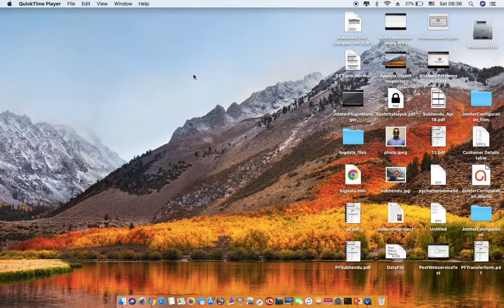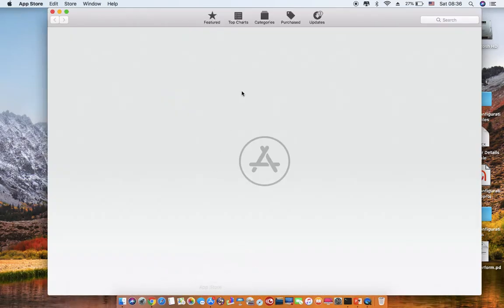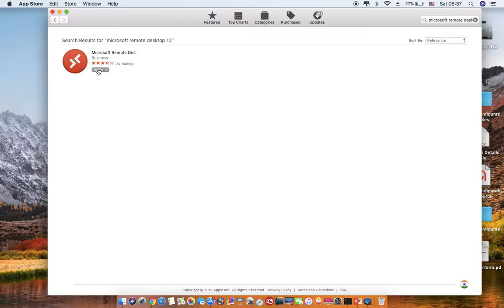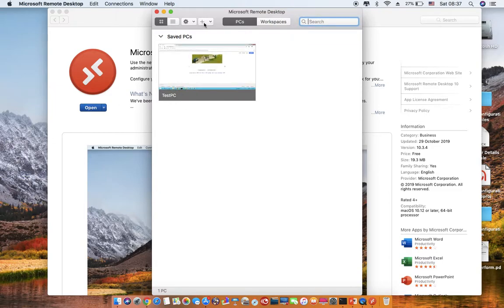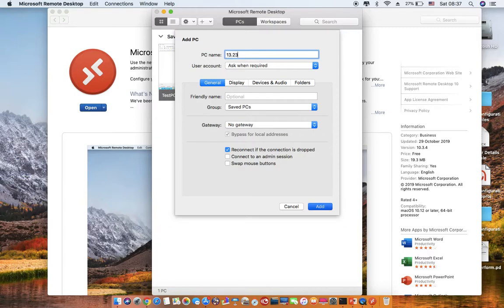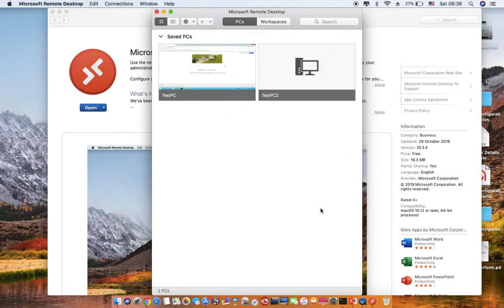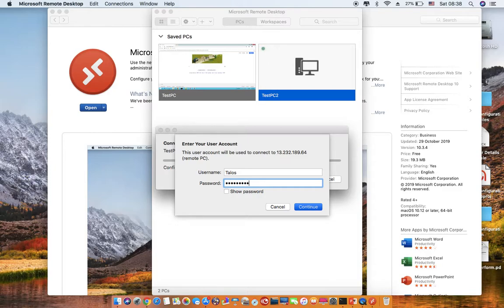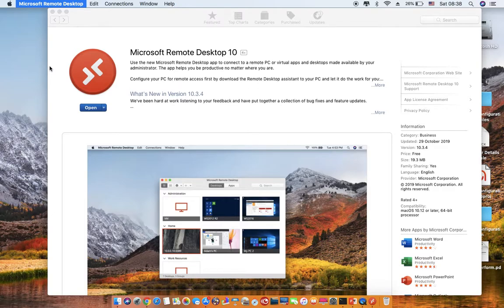Mac to Windows remote Desktop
How to connect to Windows remotely from Mac